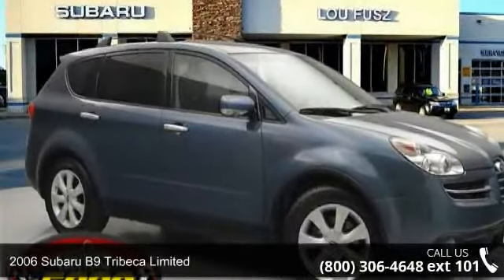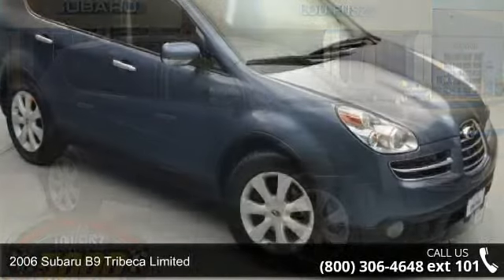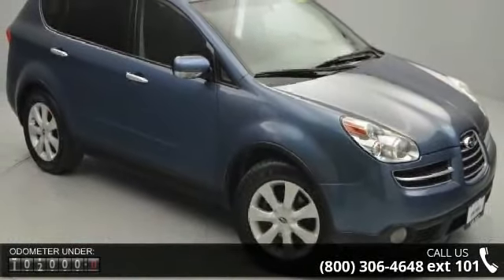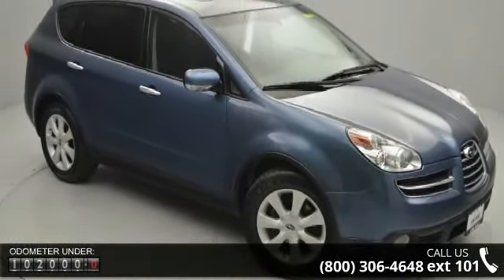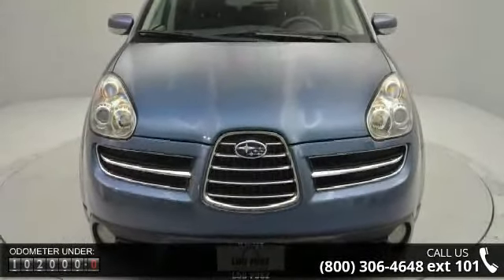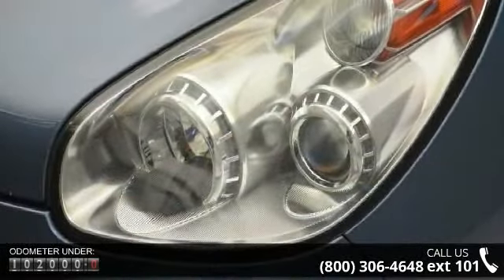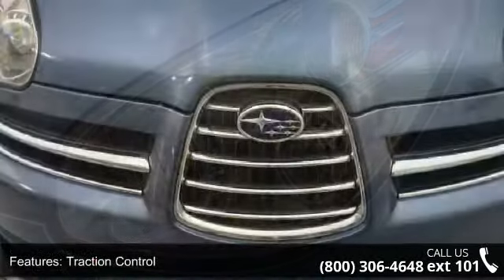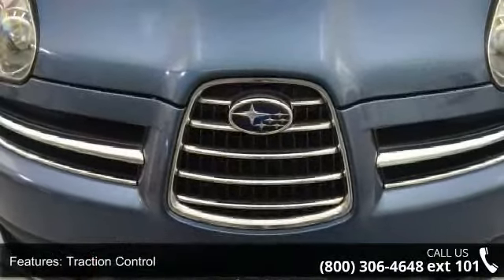2006 Subaru B9 Tribeca Limited - Lou Fusz Mazda - St. Louis, MO 63132